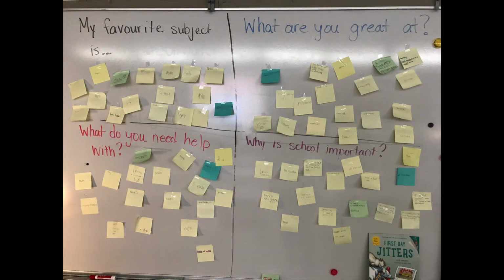Answering your Writing FAQs and Struggles Part 1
In today's episode I answer some of your commonsly asked questions and struggles that you are experiencing in your classrooms. I share some of my own tips and tricks that have worked for me, but also some experiences with these same struggles.